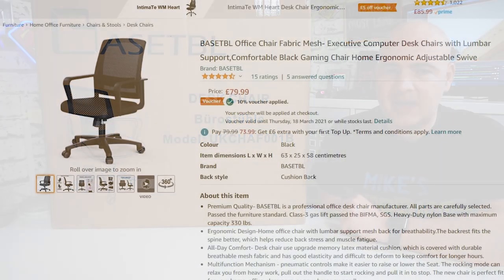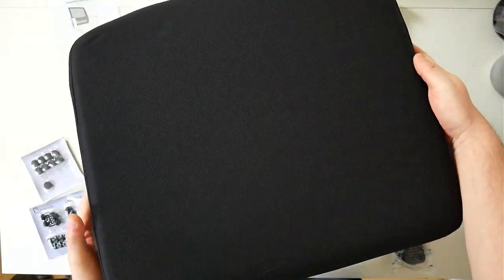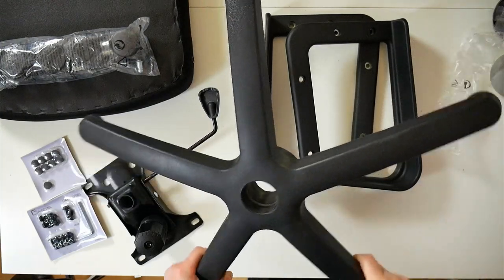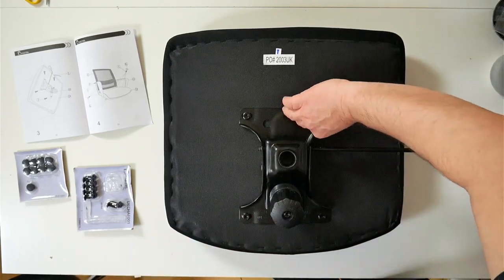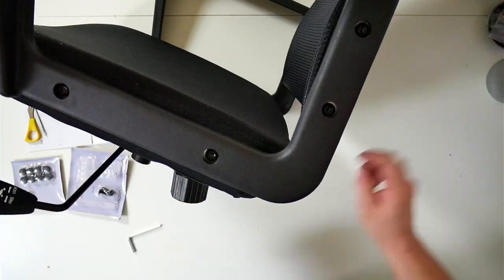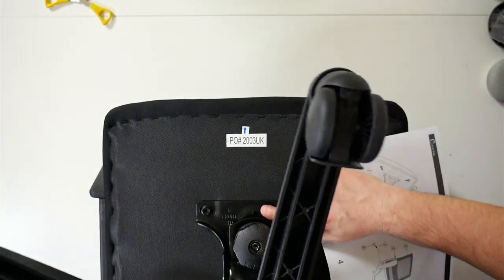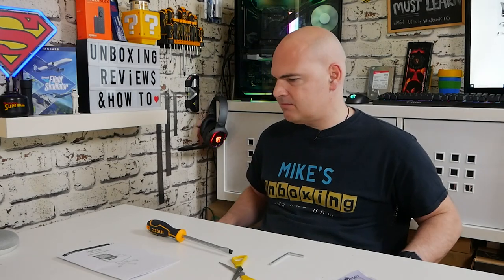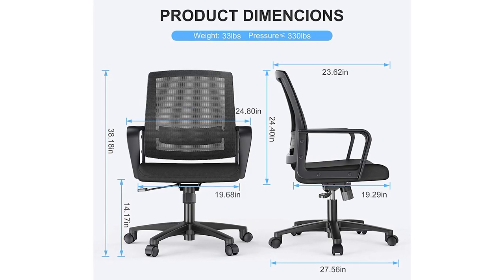MeloHome Executive Fabric Mesh Home Office Computer Reclining Ergonomic Desk Chair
MeloHome Executive Fabric Mesh, The Home / Office Computer reclining Ergonomic chair your desk and butt deserve!
Amazon UK (very similar design)
Amazon US / Local (also similar)
BASETBL Office Chair Fabric Mesh- Executive Computer Desk Chairs with Lumbar Support, Very Comfortable Black Gaming / Office Chair Home Ergonomic Adjustable Swivel.

Premium Quality- BASETBL is a professional office desk chair manufacturer. All parts are carefully selected. Passed the furniture standard. Class-3 gas lift passed the BIFMA, SGS. Heavy-Duty nylon Base with maximum capacity 330 lbs.

Ergonomic Design-Home office chair with lumbar support mesh back for a cool and clean experience.
The backrest fits the spine better, which helps reduce back stress and muscle fatigue.

All-Day Comfort- Desk chair use upgrade memory latex material cushion, which is covered with durable breathable mesh fabric and has good elasticity and difficult to deform to keep comfort for longer hours.

Multifunction Mechanism - pneumatic controls make it easier to raise or lower the Seat. The rocking mode can relax you from heavy work, pull out the handle to start rocking and pull it in to stop. The new chair is perfect fit for your home, office, classroom, or anywhere you need!

Item dimensions L x W x H 63 x 25 x 58 centimetres

Easy To Assemble - We provide all the tools and the detailed instructions/videos for you. No additional tools needed for assembly. It is easy to assemble this office desk chair by yourself at home/office.